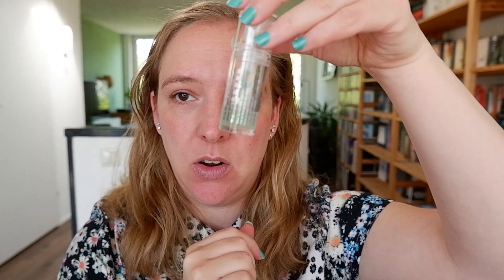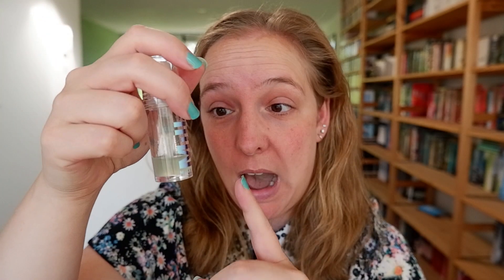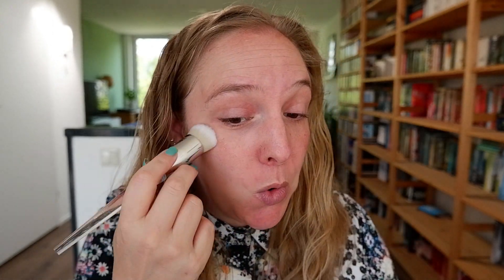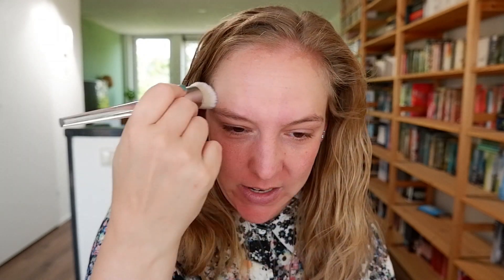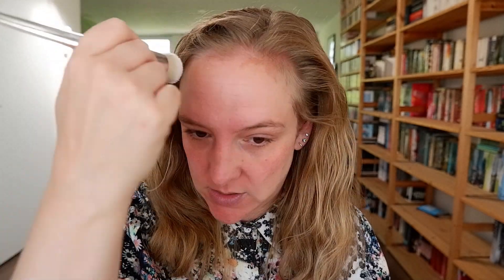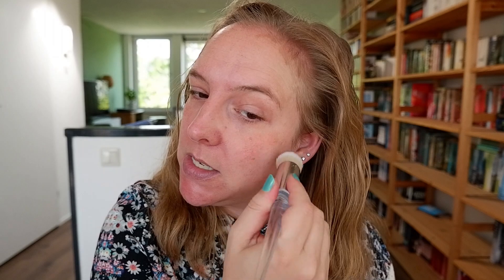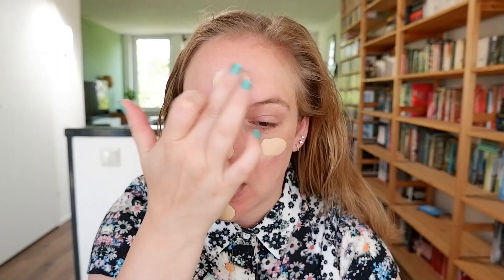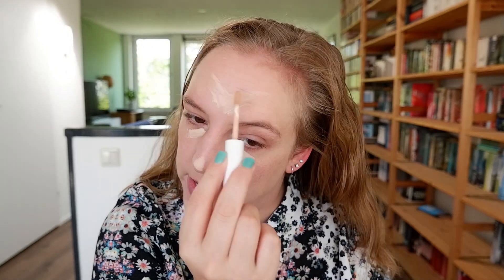GRWM using my April Shop My Stash products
in which I update you on my April Shop my Stash products by doing a full face get ready with me. I try to use as many newer products as possible from my April product selection before I shop my stash again for some new products in May. I hope you enjoy

Top - Mink Pink

Maybelline Dream Radiant Liquid 03 True Ivory
Maybelline Superstay Full Coverage Under Eye concealer 10 Fair
Essence Blush Light blush
No. 7 bronzer Golden Sand
Glossier Haloscope Quartz
The Physician's Formula Youthful Wear Powder Beige Illuminating Finish
Too Faced Sex on the Peach
ELF Dewy Setting Mist
L'Oreal Miss Baby Roll mascara
Catrice Glam & Doll Waterproof mascara
MAC Painterly
The Body Shop Color Crush eyeshadow no. 13
Essence You Better Work eyeshadow primer
Essence Superlast Brow Pommade pencil
ELF Wow Brow brow gel Taupe